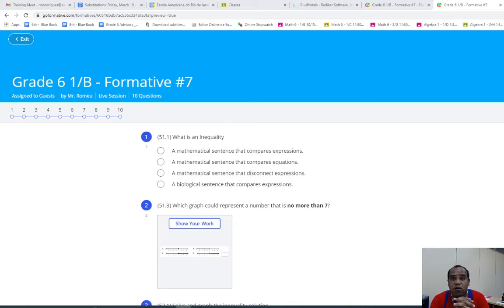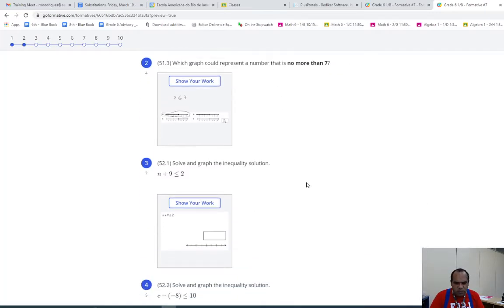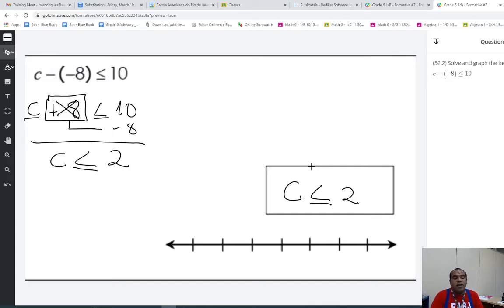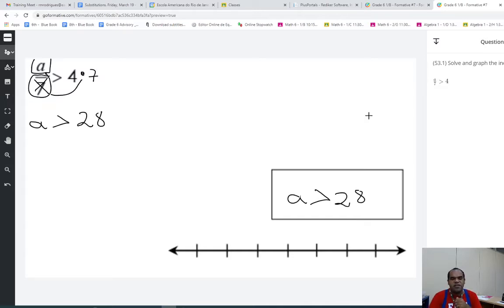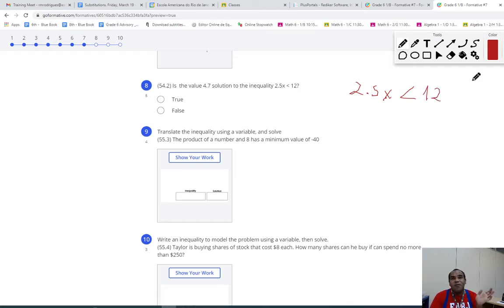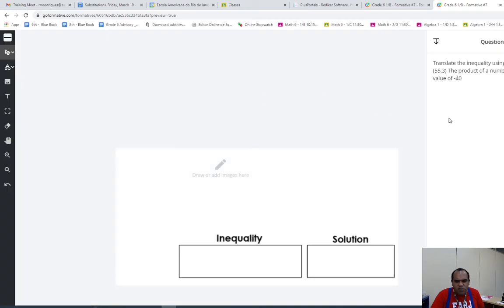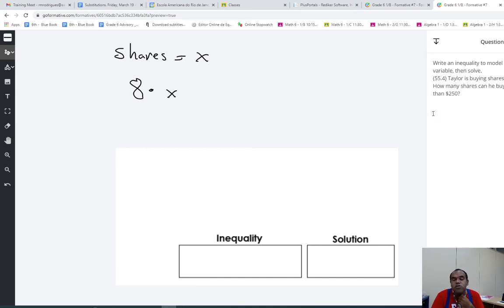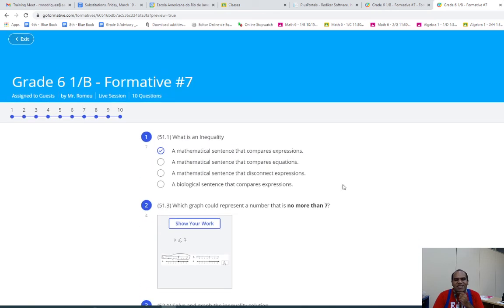Grade 6 - Formative #7